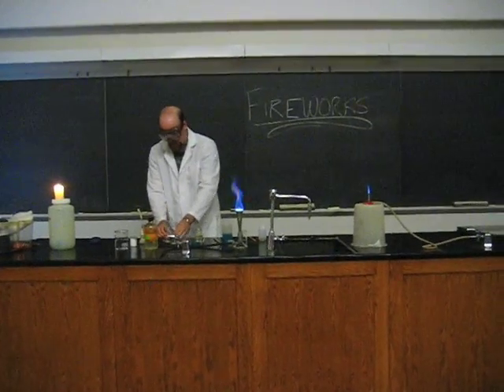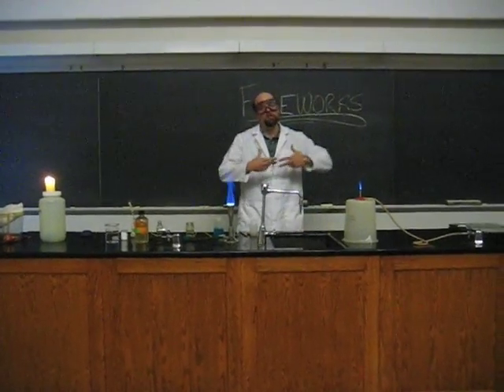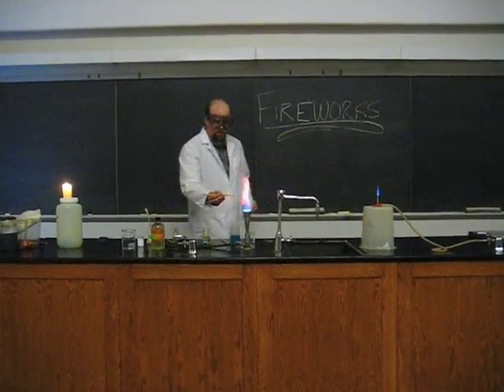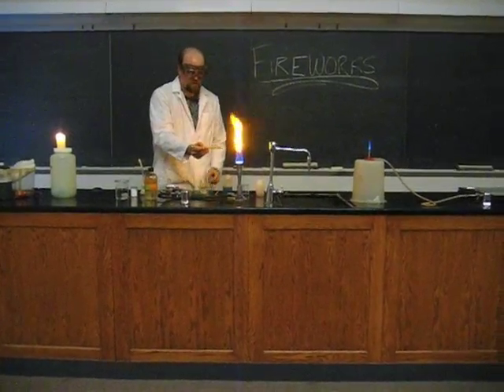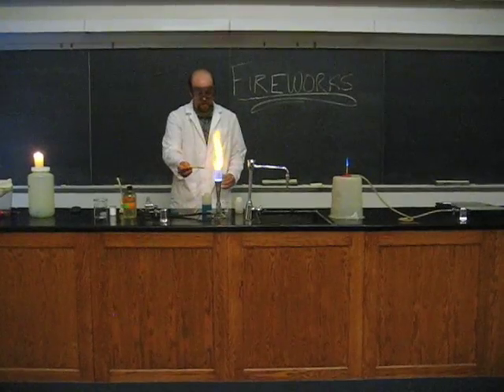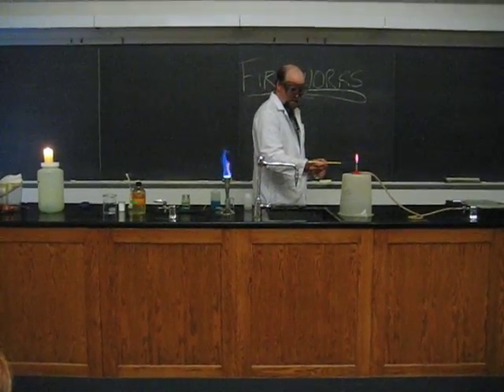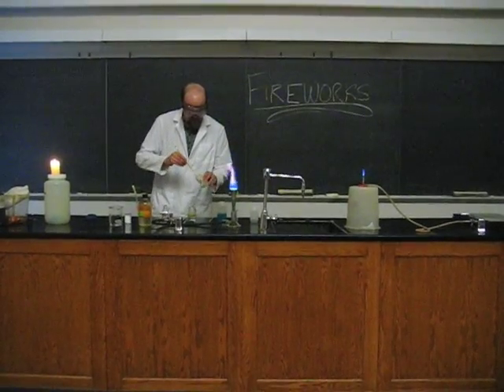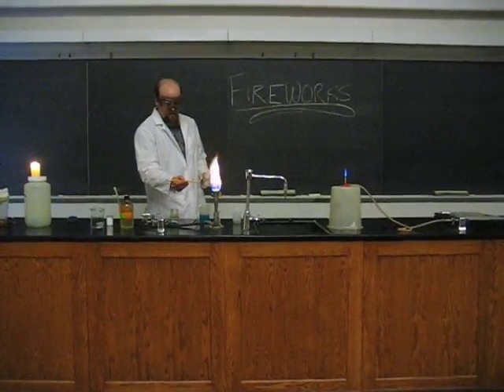Flame Tests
Aaron Keller, Chemistry Teacher, demonstrates the different colors that can be produced in a flame by the use of different metallic salts. When ions of the metallic elements in each salt are heated their electrons become excited. Excited electrons drop back down to lower energy levels and release light of very specific colors in the process. This makes for a beautiful demonstration and colorful fireworks.